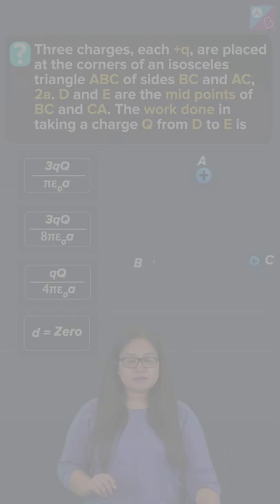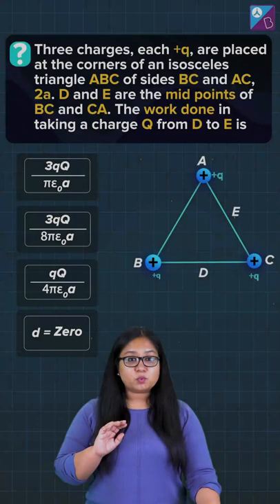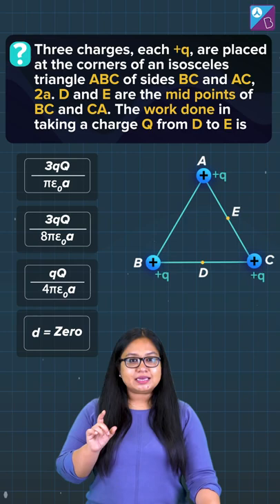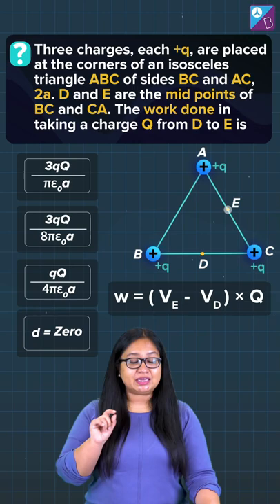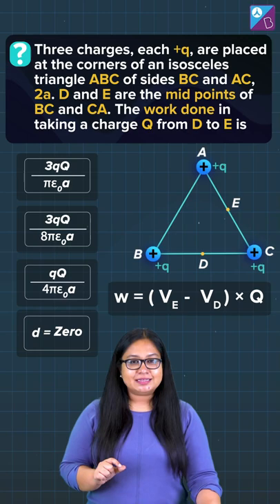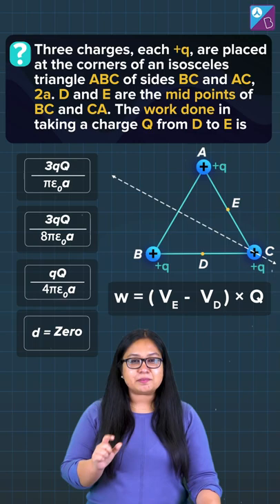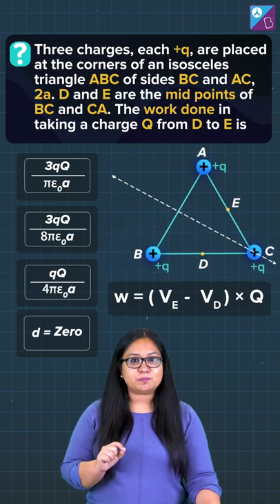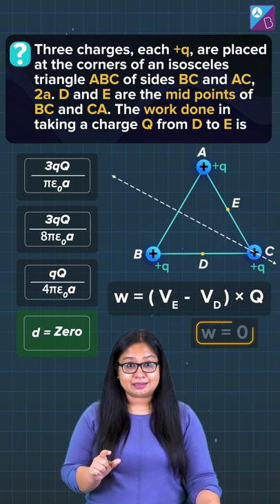Turbo NEET 2022 - Electrostatics Physics Previous Questions & Solution | NEET 2022 Physics Exam